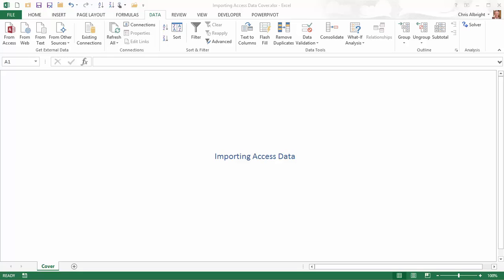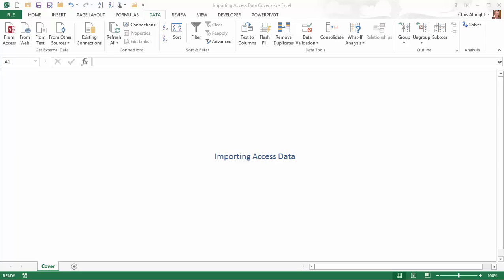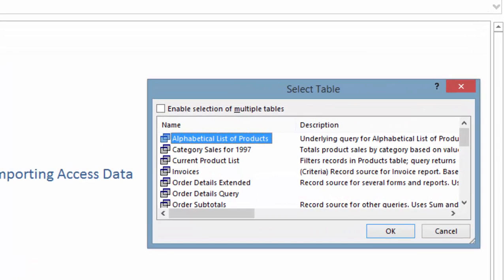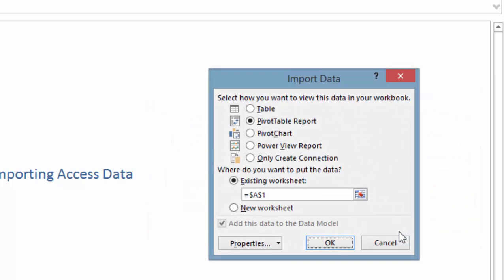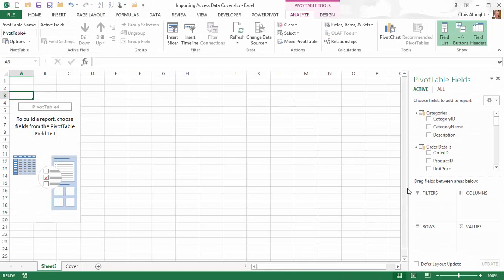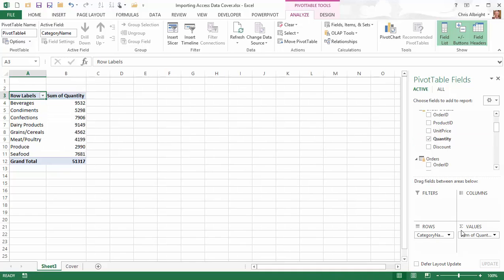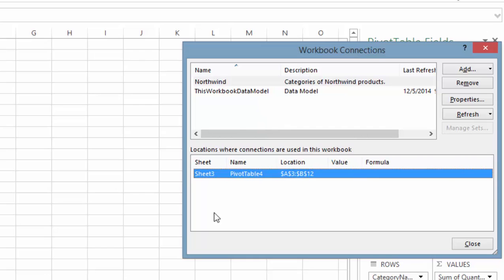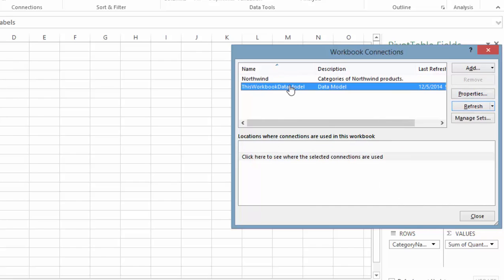Importing Access Data